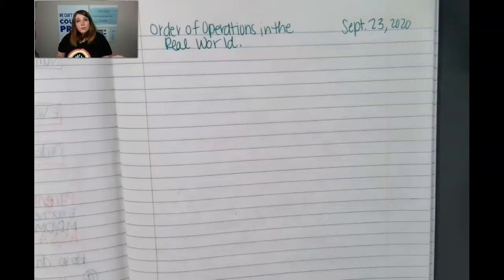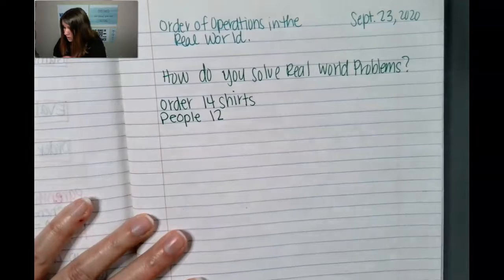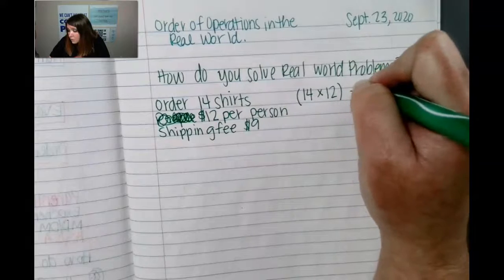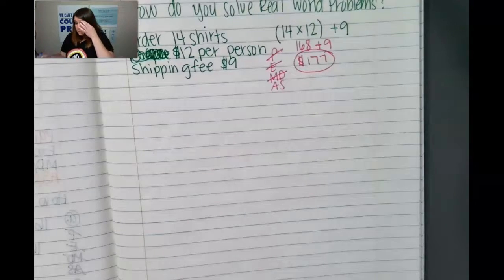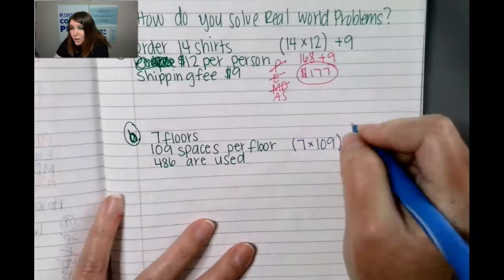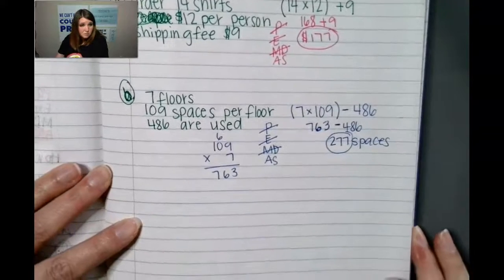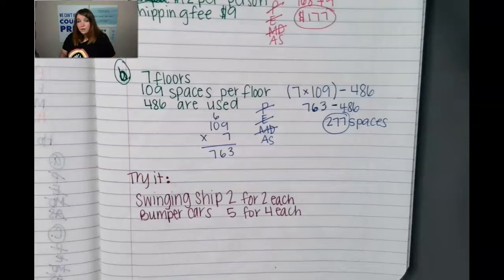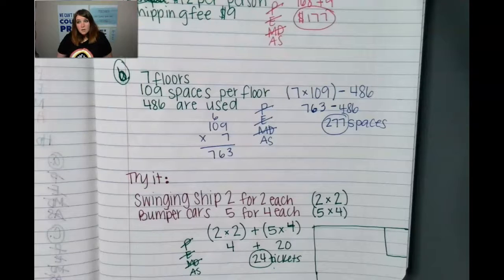Order of Operations in the real world